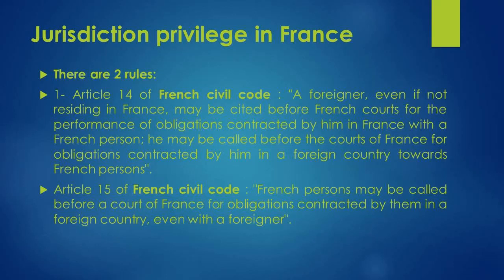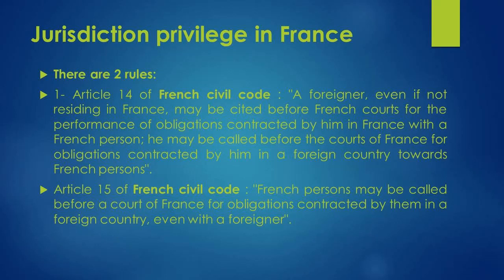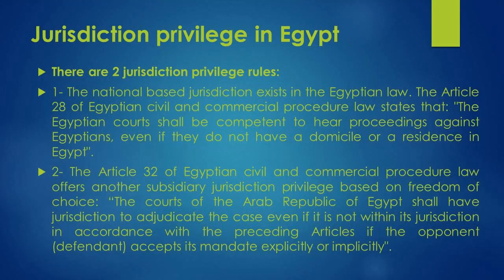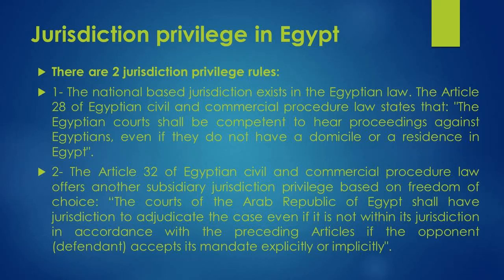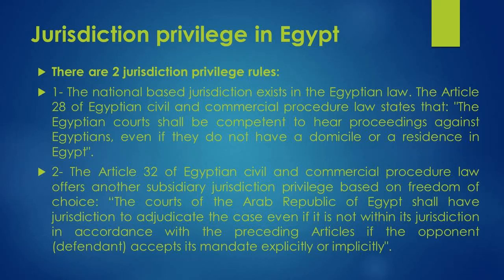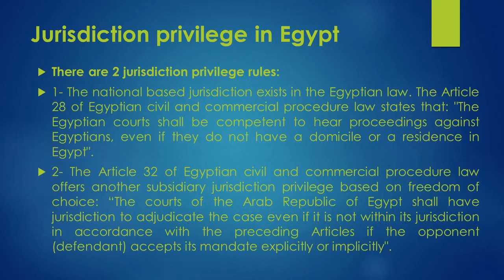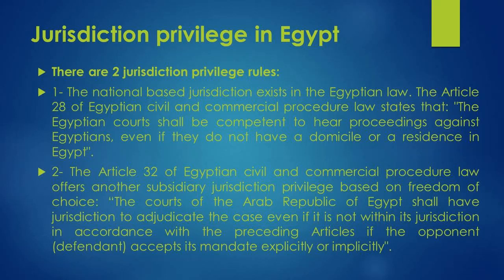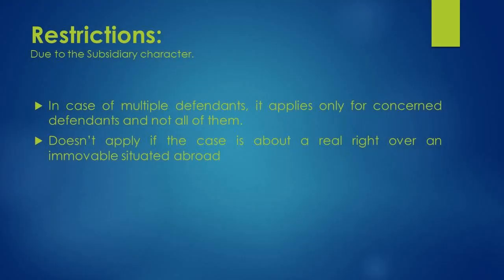Second revision lecture